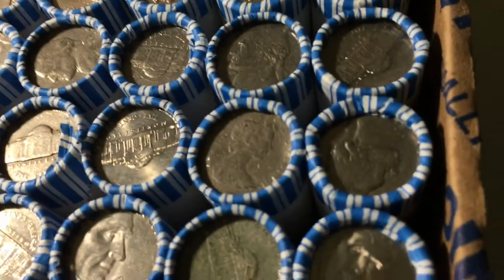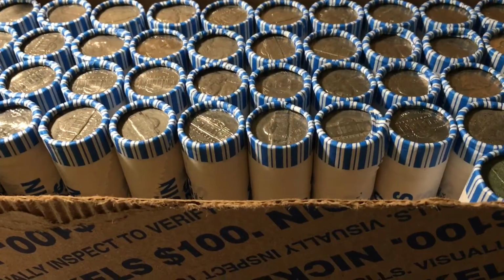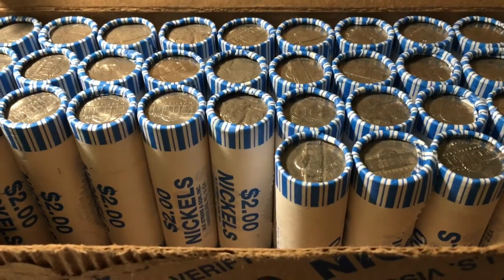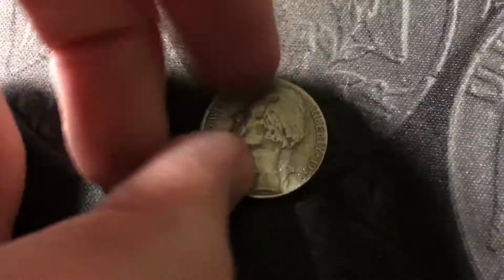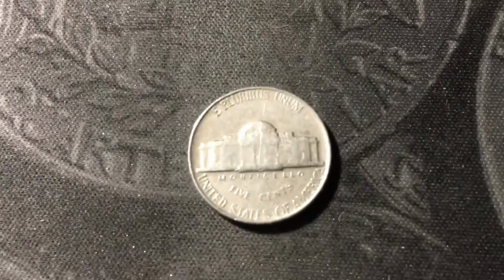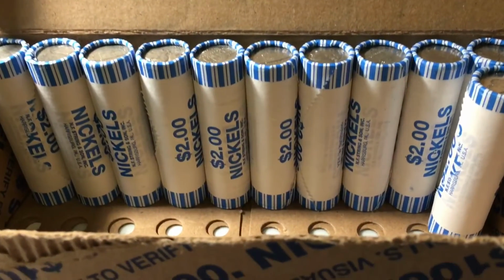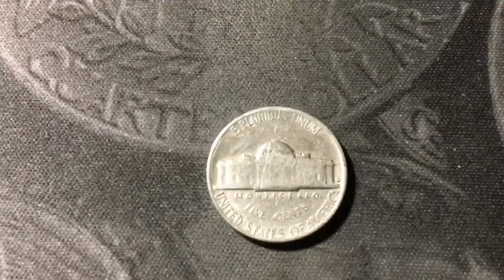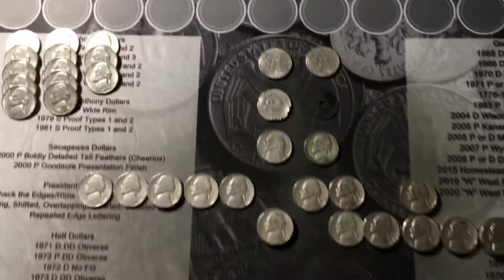Nickel Box #51 - Silver, Proof, and Other Interesting Finds